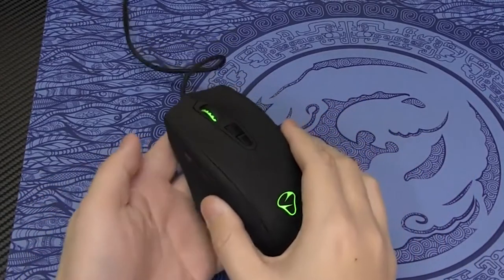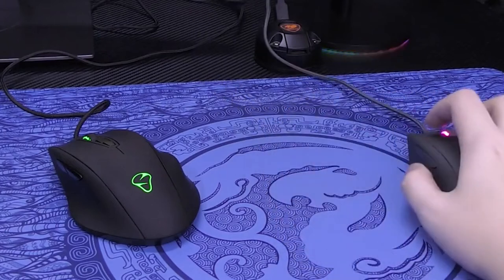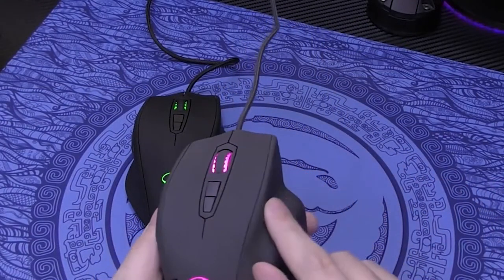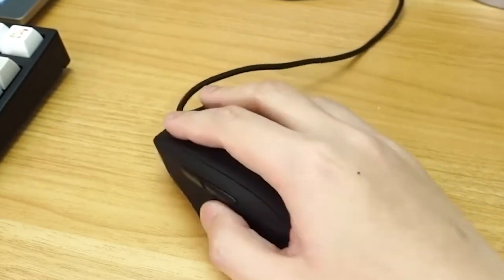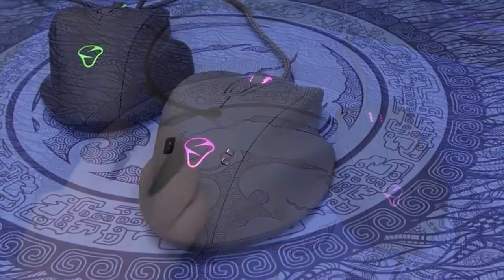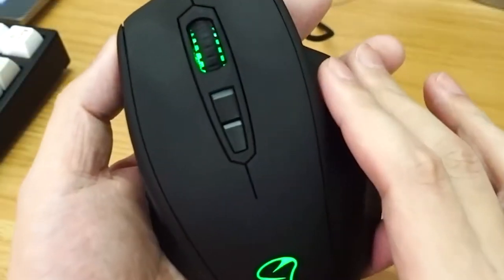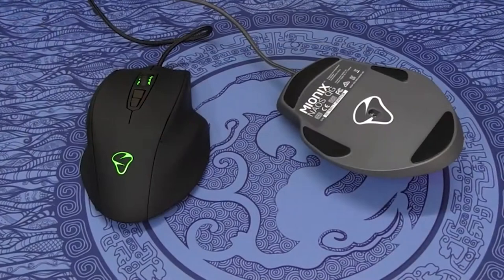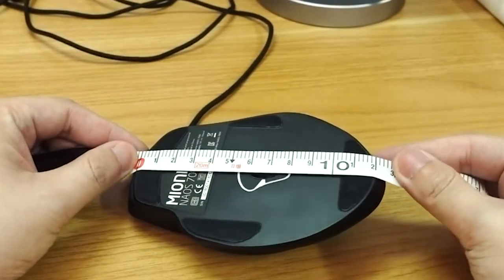MIONIX NAOS 7000 -unboxing and review bought on amazon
This is an unboxing and setup video for I purchased on Amazon.  More information about this Product can be found at the following link.